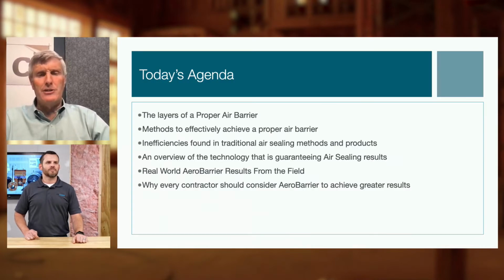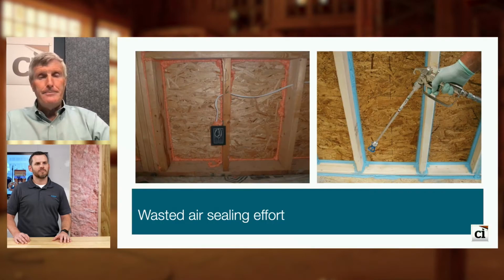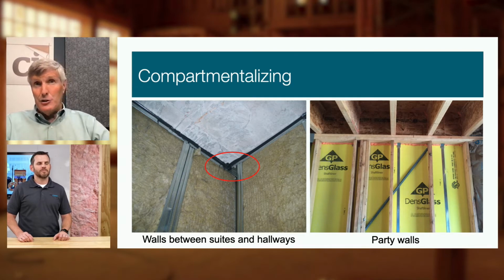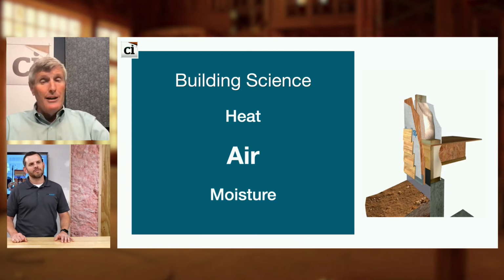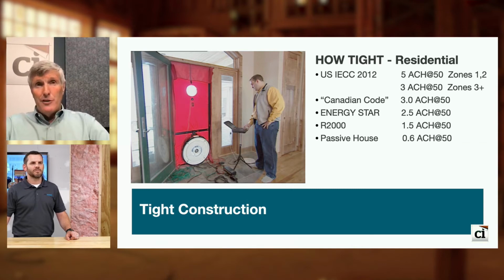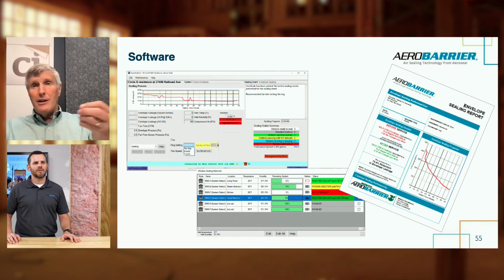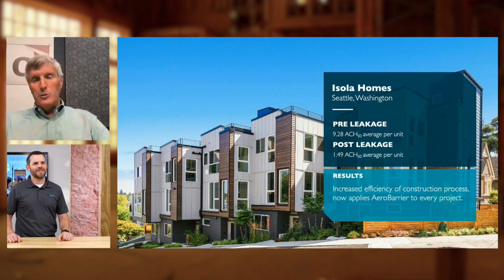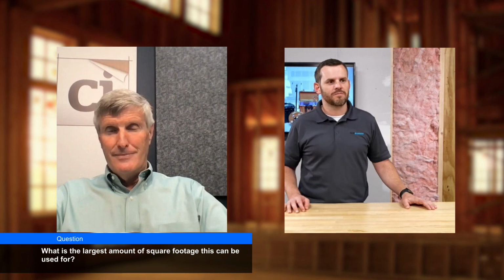AeroBarrier - An Innovative Solution to an Outdated Process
In this Construction Instruction webinar, industry veteran Gord Cooke walks through the state of air sealing.

Air sealing can be a point of friction for residential new construction, as tightness requirements continue to increase and responsibility for the task is split across an average of 22 subcontractors. More than ever, builders run a high risk of not obtaining their certificate of occupancy due to air sealing problems.

But, with any problem comes opportunity. The AeroBarrier Connect air sealing system allows a single contractor to become a builder's source for guaranteed air sealing results.

AeroBarrier's proven technology integrates with industry-leading testing equipment to streamline the process while ensuring consistent results. This makes it possible to seal more homes per day while meeting any code or requirement and eliminating the worry of costly rework.